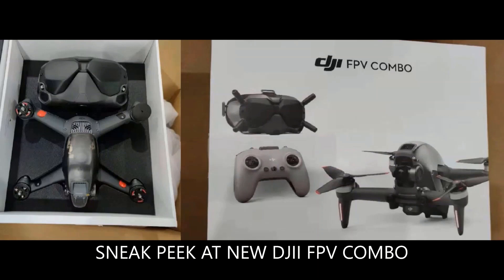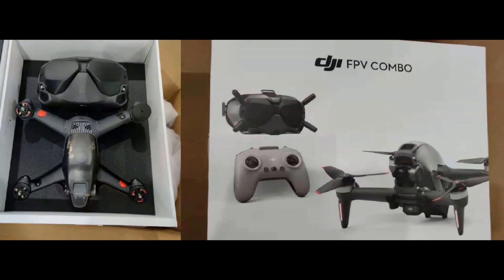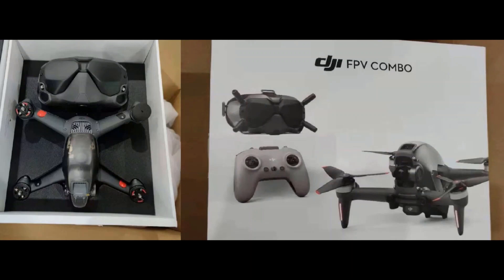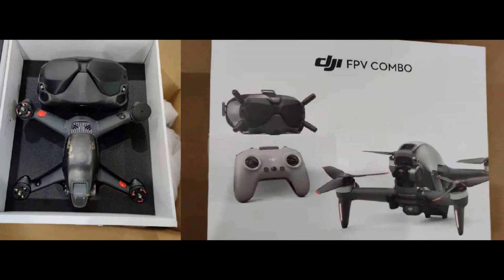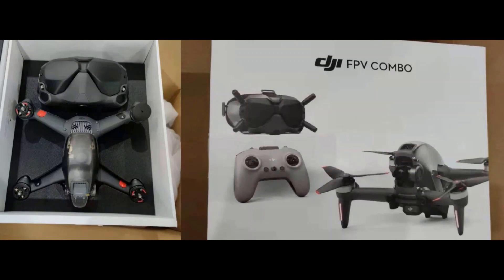DJI FPV LEAKED IMAGES ?! (Looking for FACTS about this being released. YES it's ugly. We know)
Images of the new DJI FPV package. Same goggles but new remote and is that a FPV UFO? That's gotta be the ugliest thing I've ever planned on investing in lol. Please leave all the links to info on this that you can find in the comments below. For more info on this I left a link to the source below.